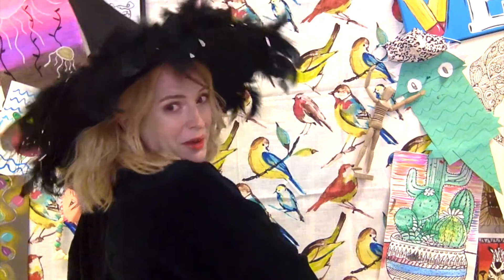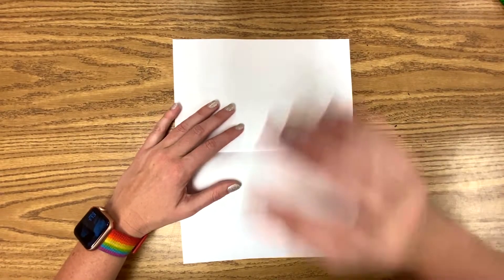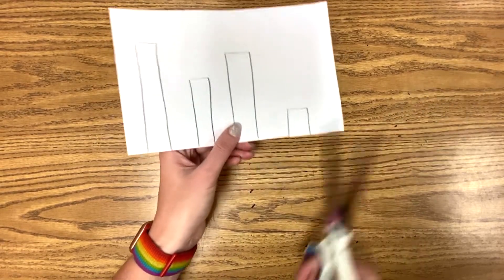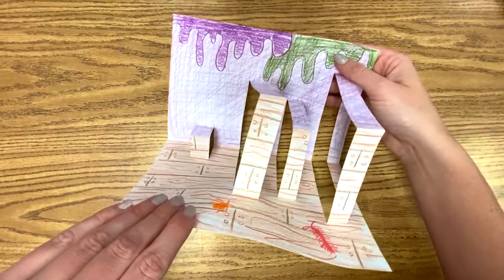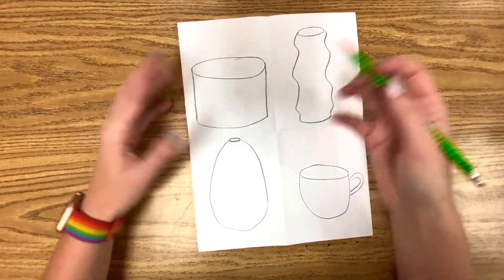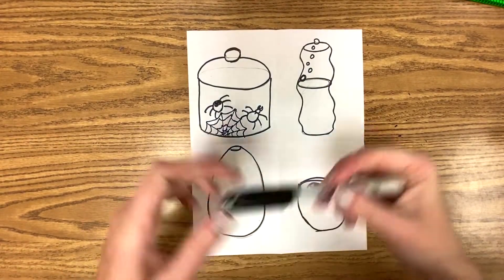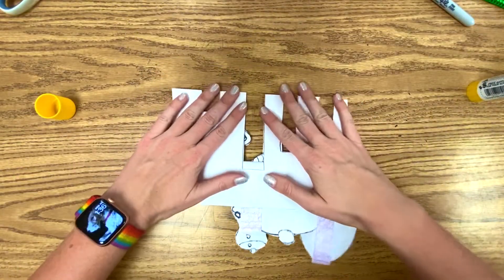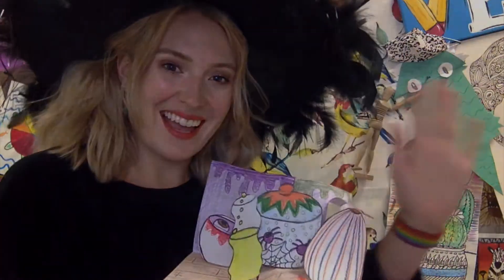Wizard Week! Welcome to Potions Class!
Lets brew up some fantastic potions art!